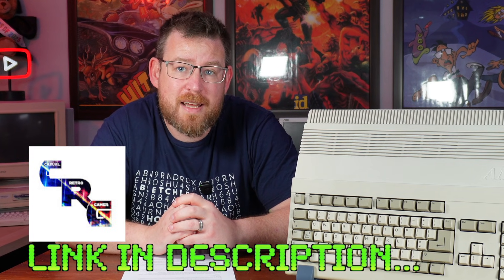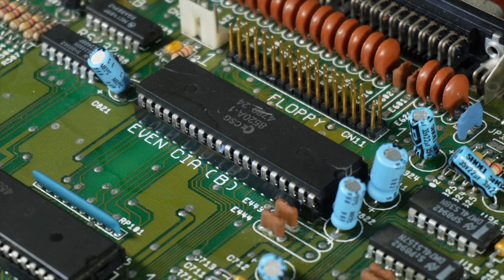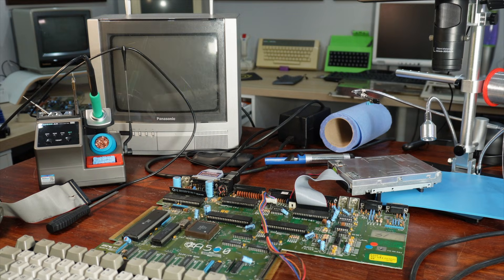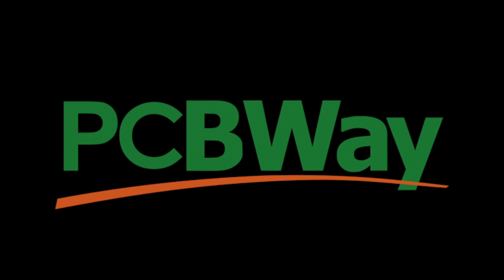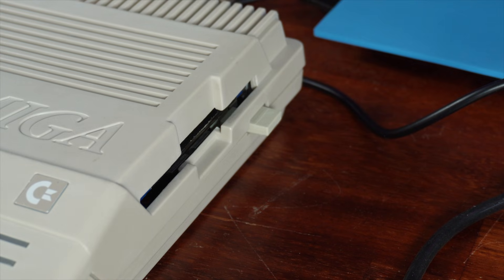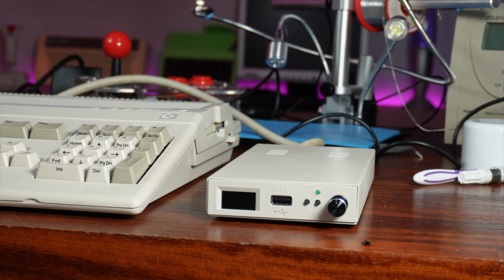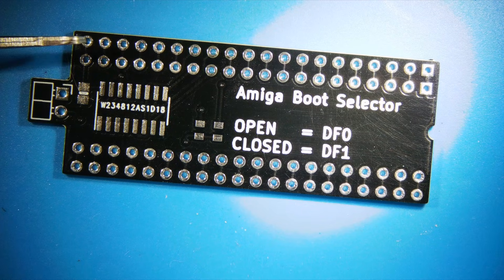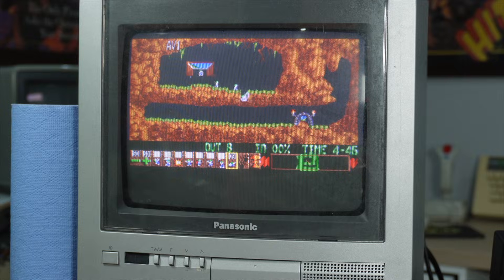Essential Amiga 500 Upgrades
Thank you to  @CRG  for sending me this Amiga 500, and for helping me fault find it!

In this video I take a look at this Amiga 500 and try to return it to its former glory.

Leopard Print Elevator
Groove Grove